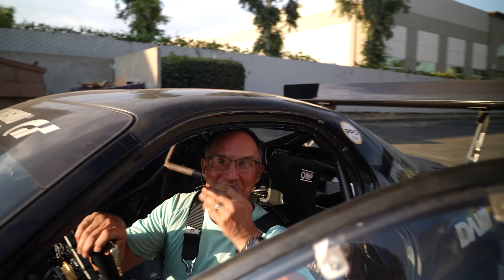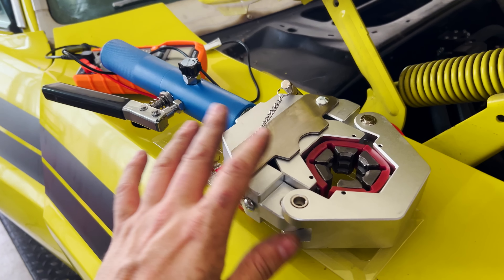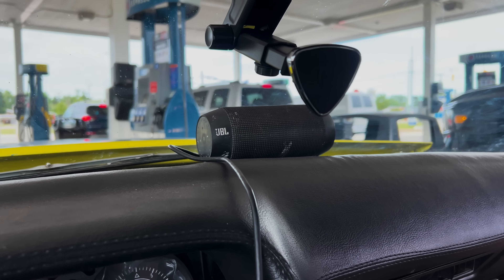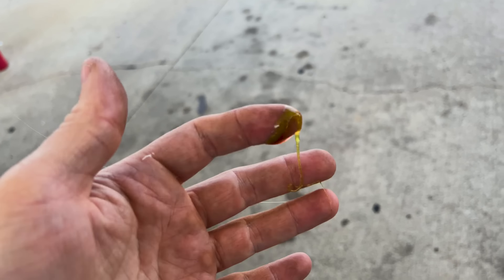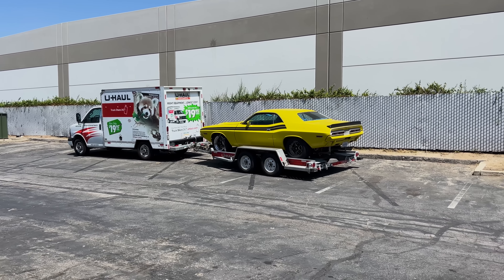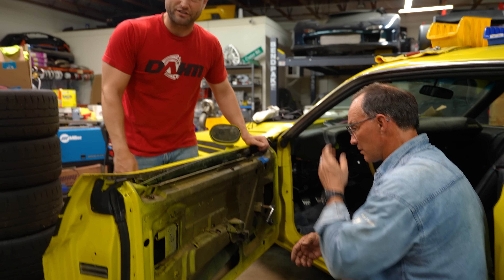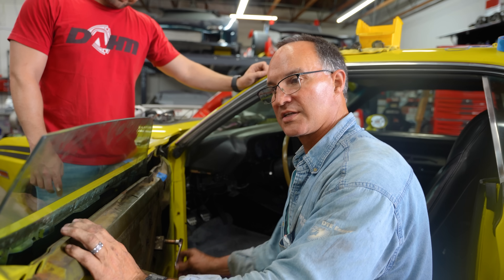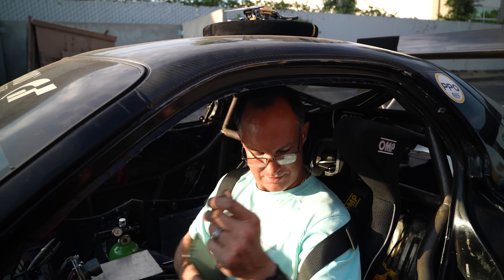Driving a 800HP classic car 2200 miles isn’t the smartest thing